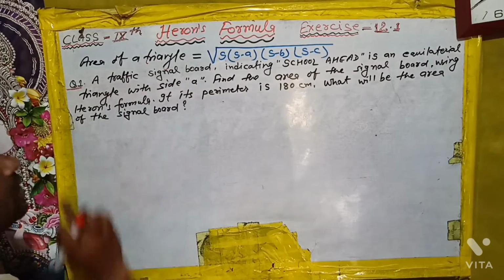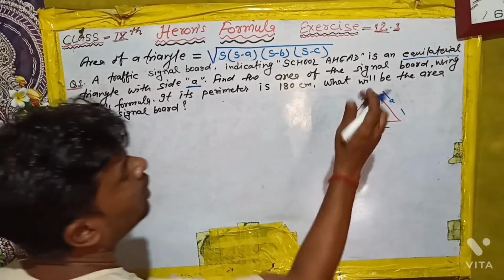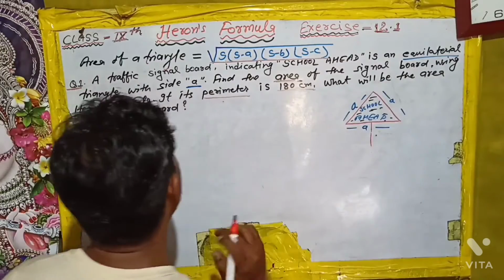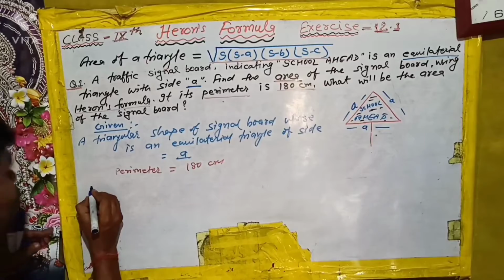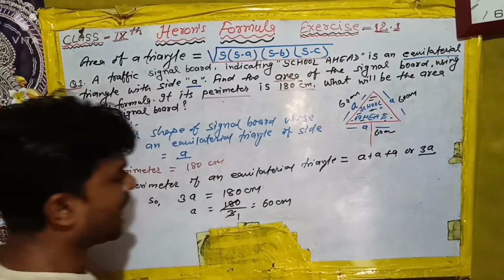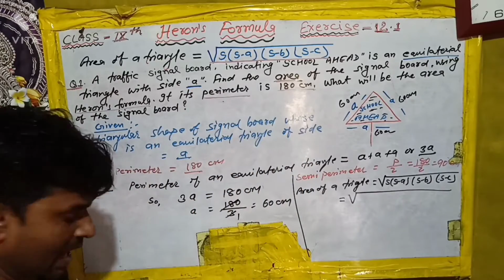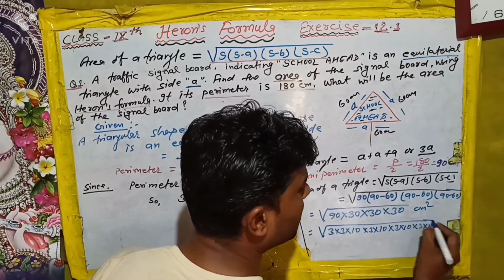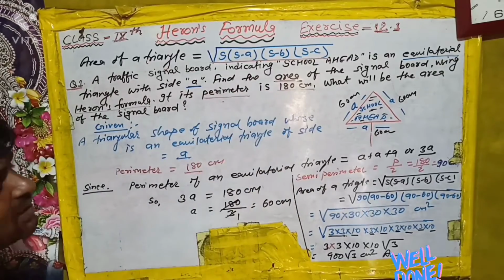Class 9th Heron's Formula.NCERT ,Chap.12.1 Que No.1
Darbhanga live CLASSES